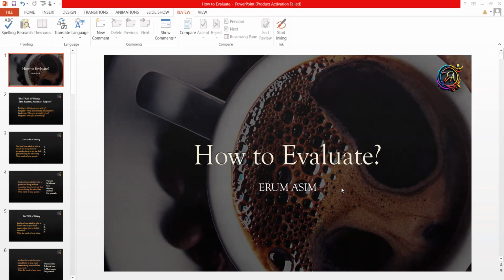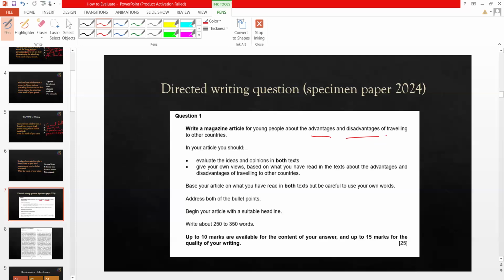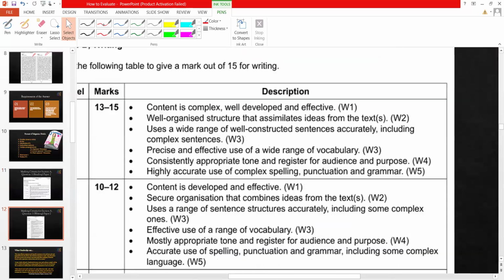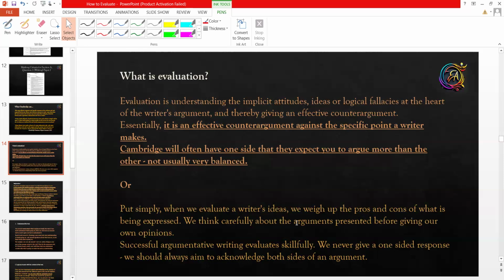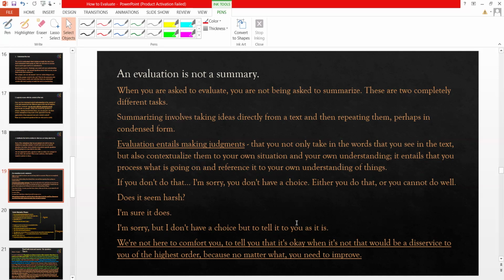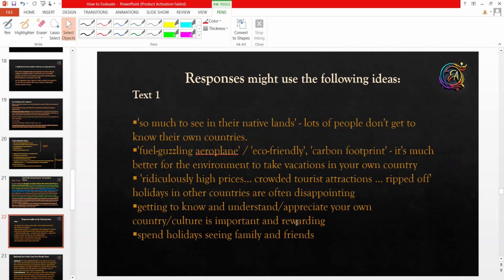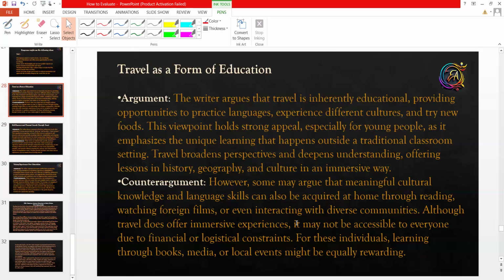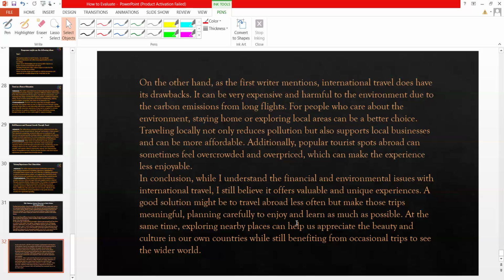O LEVEL / IGCSE ENGLISH LANGUAGE | DIRECTED WRITING (HOW TO EVALUATE? )